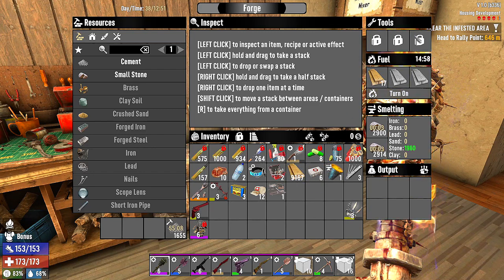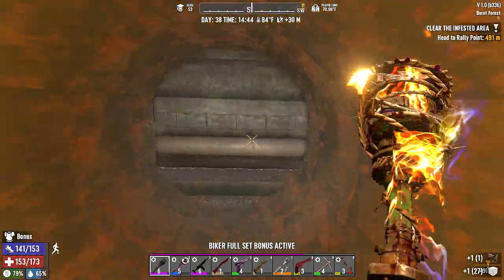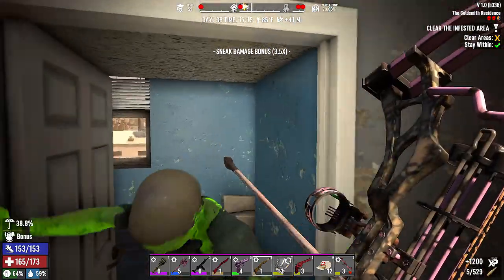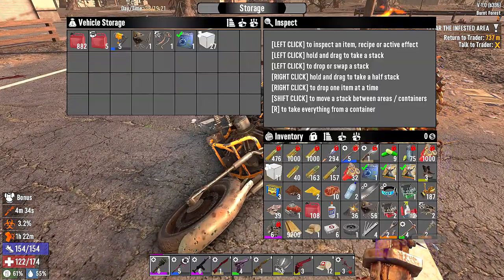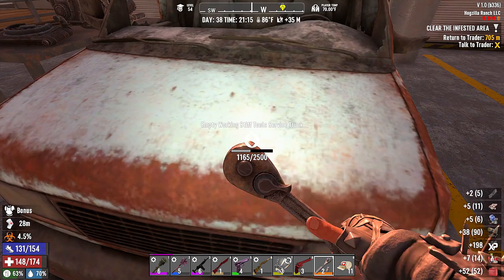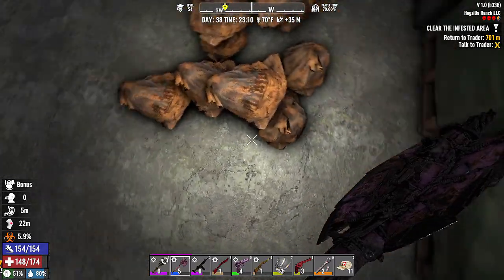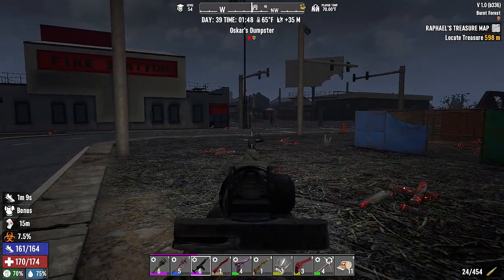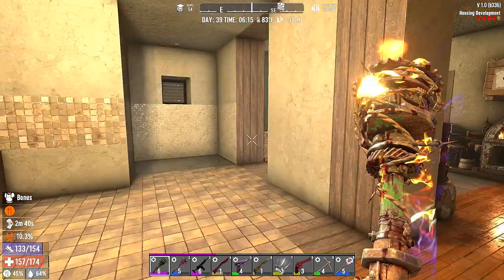7 Days to Die - Oh It's Grace! - Episode 37